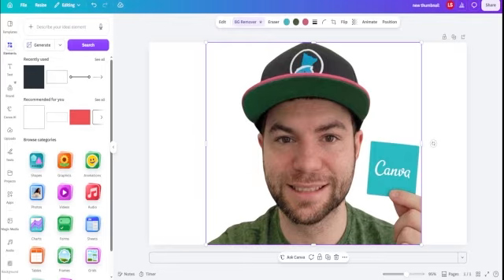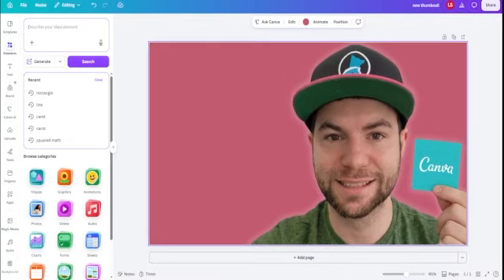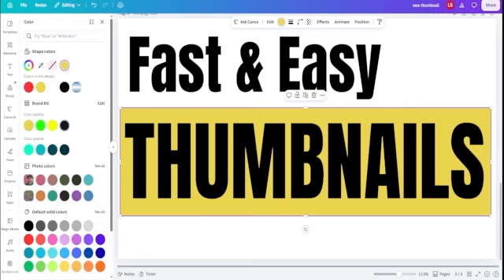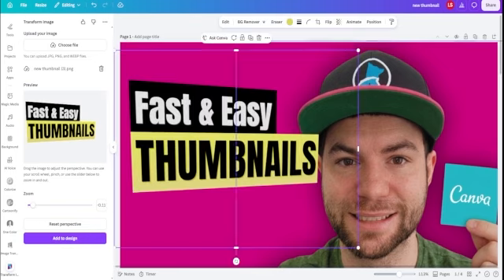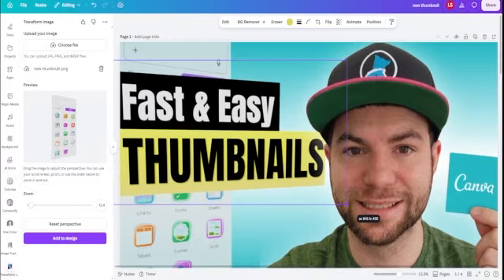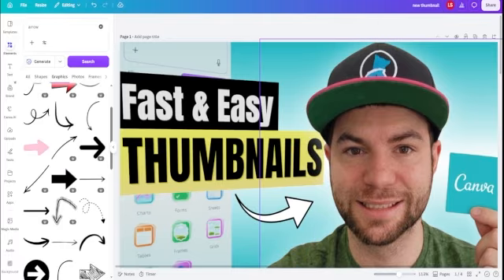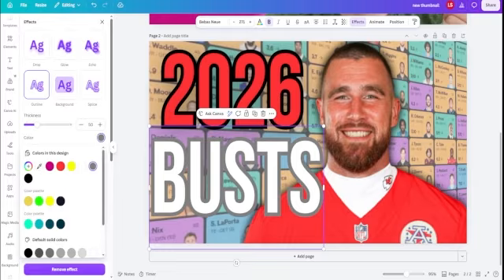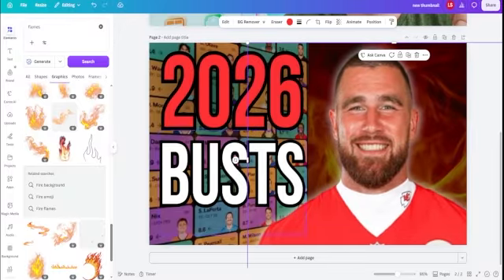A Simple Guide to Creating Thumbnails in Canva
Want to learn how to make better YouTube thumbnails using Canva for free? In this video, I walk you through my process for creating a YouTube thumbnail from start to finish using the free version of Canva.

And to make it a little meta, I use the exact thumbnail for this video as the example! I'll show you how I put together the design, text, images, and other elements to create a thumbnail that stands out and grabs attention.

Then, at the end of the video, I include a bonus tutorial where I walk through creating a thumbnail specifically for Best Ball fantasy football drafts on Underdog Fantasy.

Whether you're a YouTuber, content creator, or just looking to improve your thumbnail design skills, this tutorial will give you a simple process you can use to create better thumbnails without paying for Canva Pro.

0:00 Intro
0:50 Adding Headshots with Backgrounds
2:46 Options for Adding Text to the Thumbnail
4:16 Using Transform Image for Tilting for Text Angles
6:39 Making a Thumbnail for Streaming Underdog Drafts